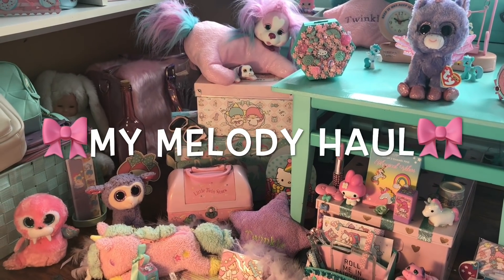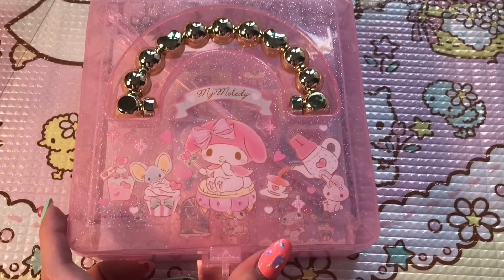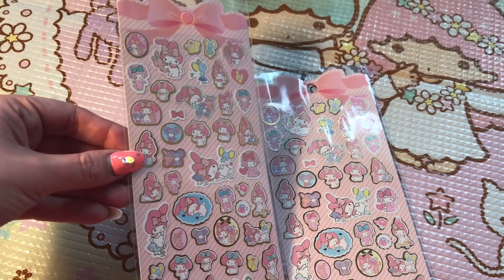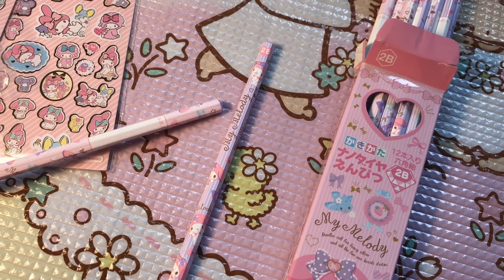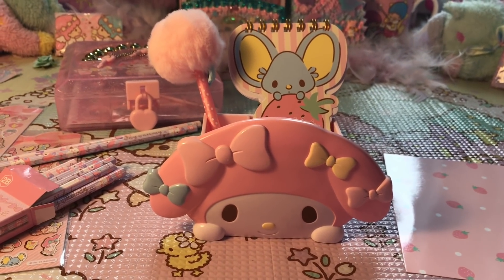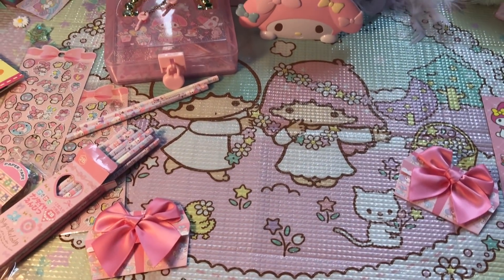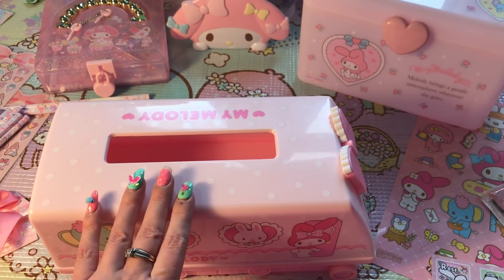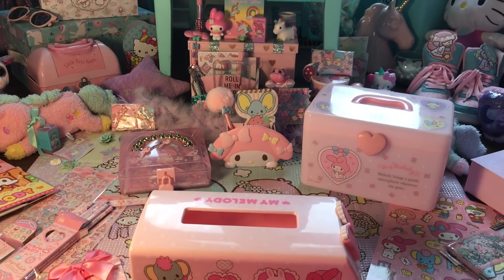MY MELODY HAUL!!! SANRIO HAUL MARCH 2018, KAWAII/JAPAN HAUL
TA DA!! View the reasonS I was putting off my room tour XD !! And stayed tuned for part 2 featuring Hello Kitty, LTS, Bonbonribbon & Cinnomaroll!!